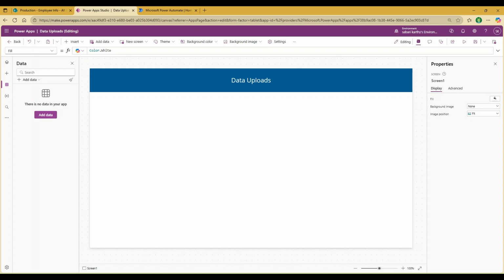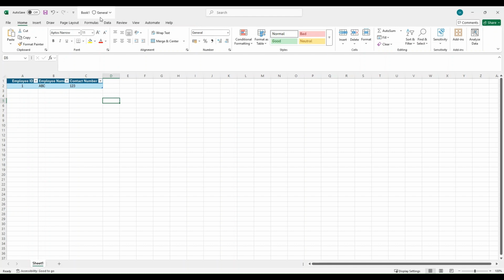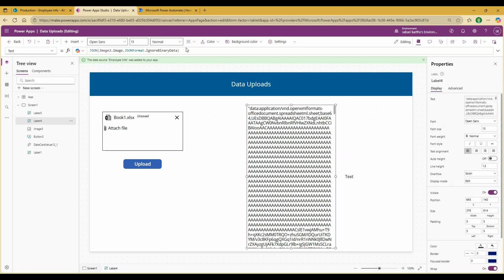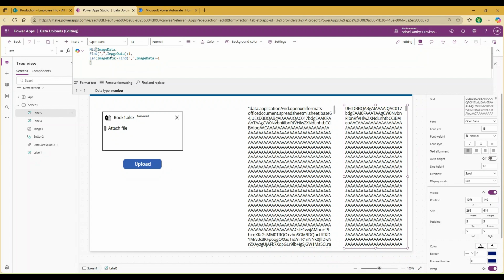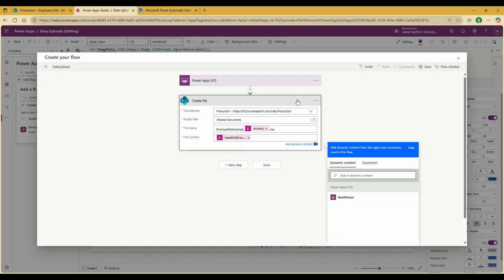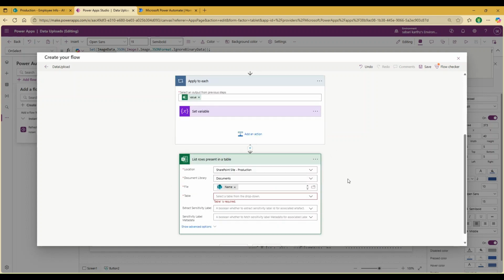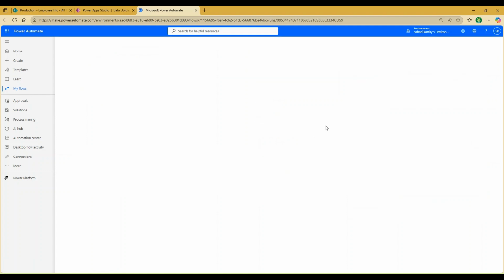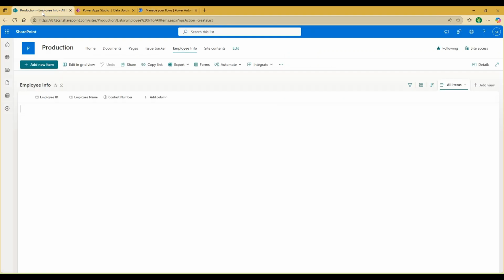PowerApps Excel Data Upload Tutorial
Learn how to upload data from Excel to PowerApps seamlessly. In this tutorial, I explain step by step how to use Excel to upload data to the source from PowerApps. Whether you’re a beginner or advanced user, this PowerApps Excel data upload guide will help you save time and improve efficiency when working with Excel and PowerApps.